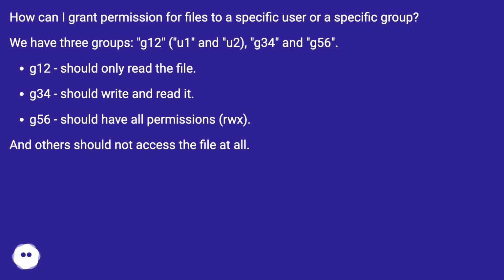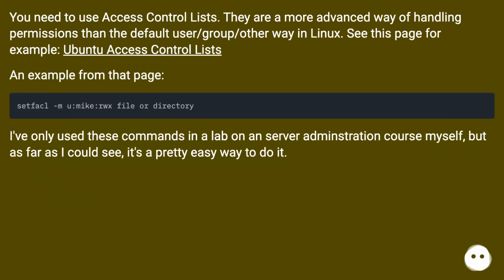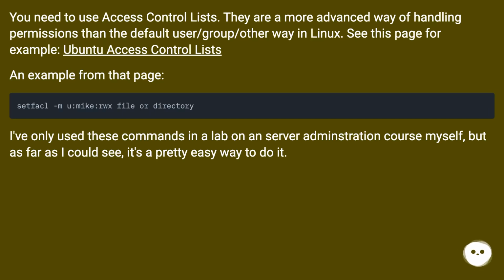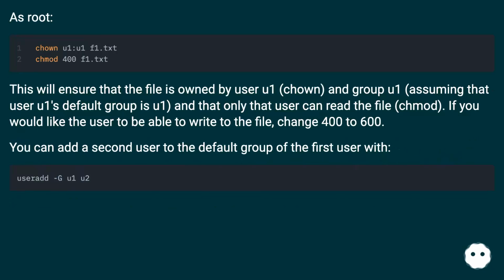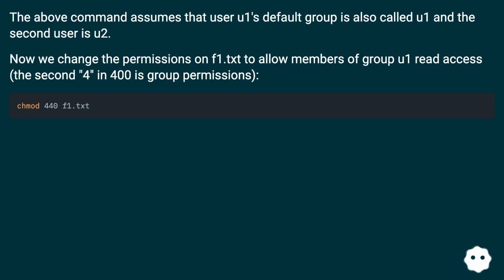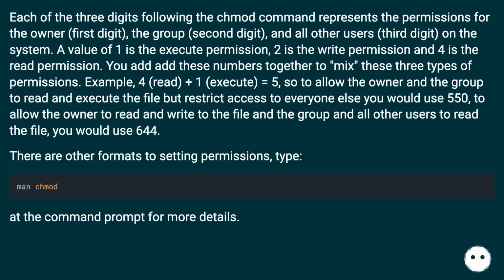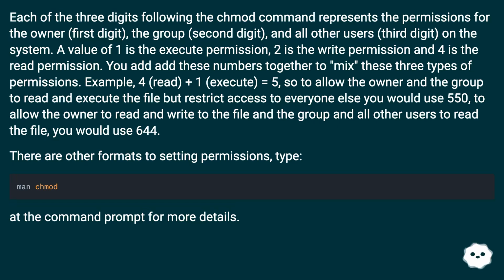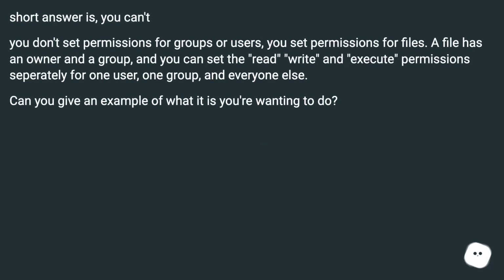Setting permissions for specific user and groups in Linux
Chapters
00:00 Setting Permissions For Specific User And Groups In Linux
00:30 Accepted Answer Score 14
01:04 Answer 2 Score 3
02:21 Answer 3 Score 1
02:46 Thank you